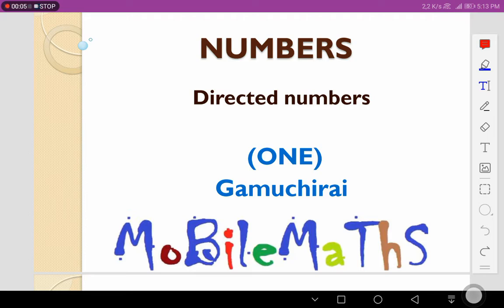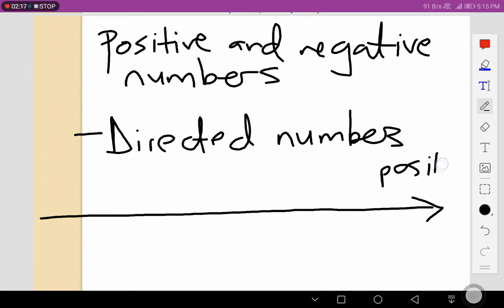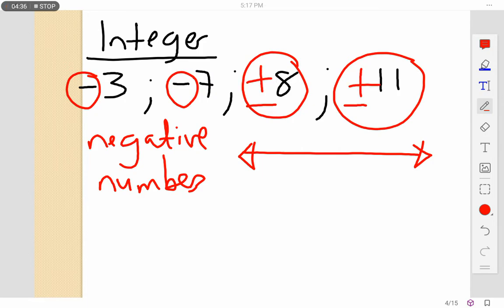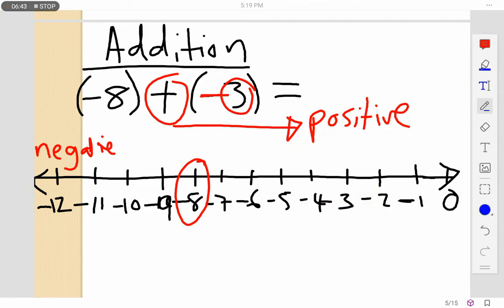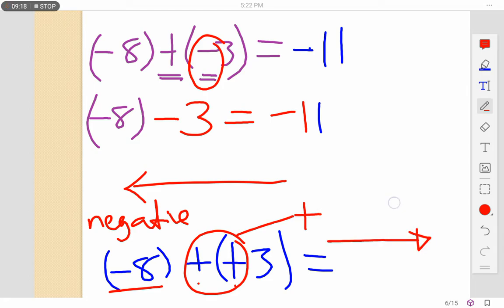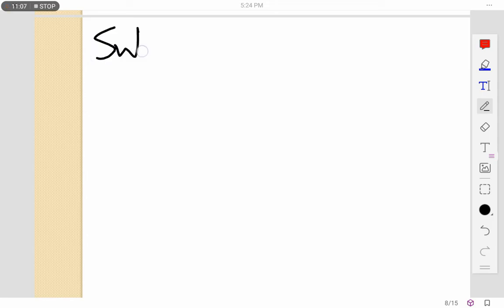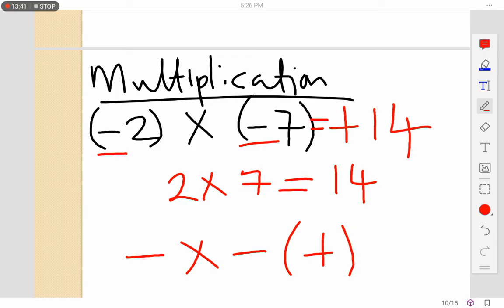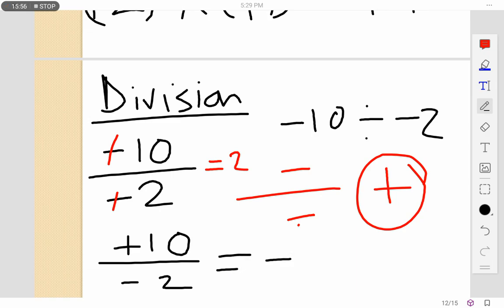Numbers One -Directed numbers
In this video, you learn about directed numbers, addition, subtraction, multiplication and division of directed numbers.